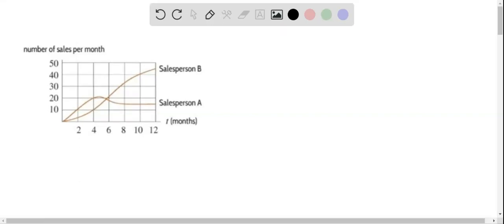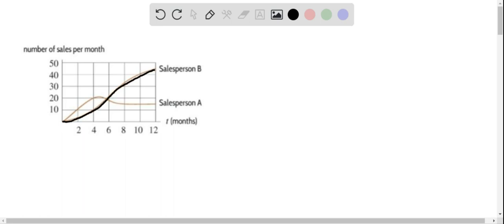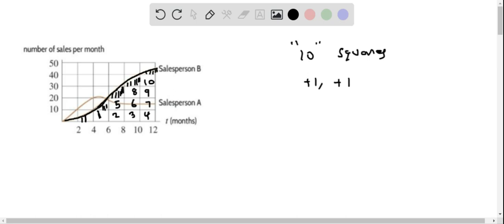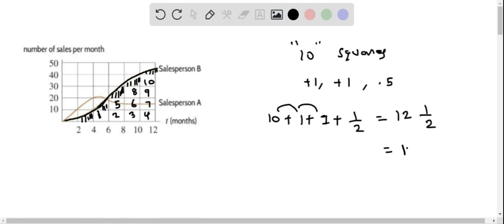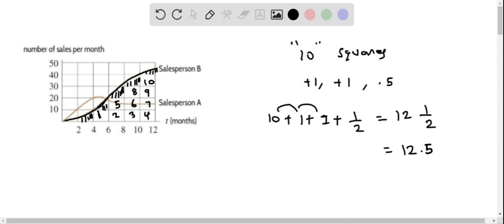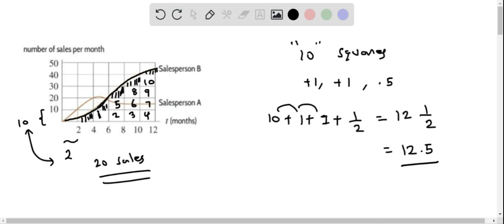Calculus AB Sales made by Salesperson B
Sales made by Salesperson B